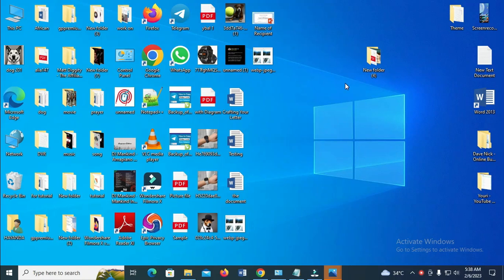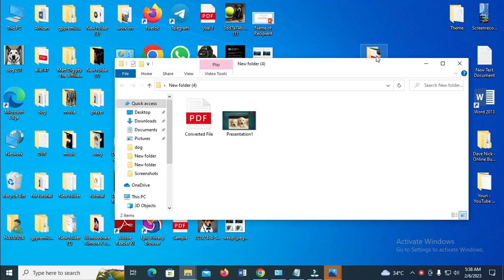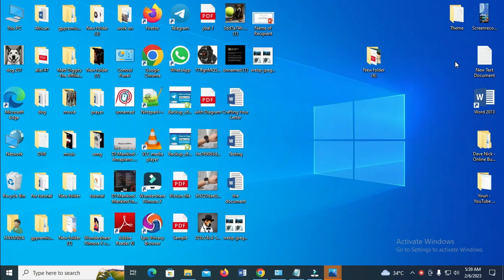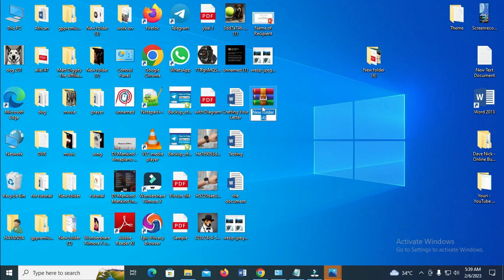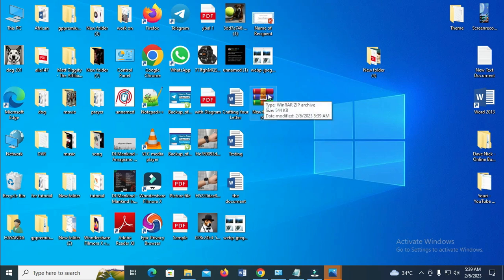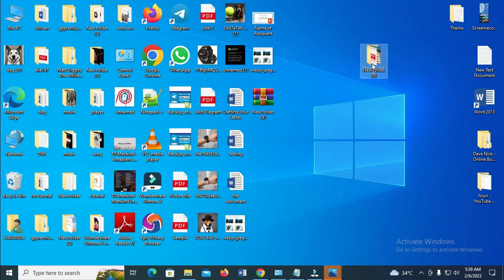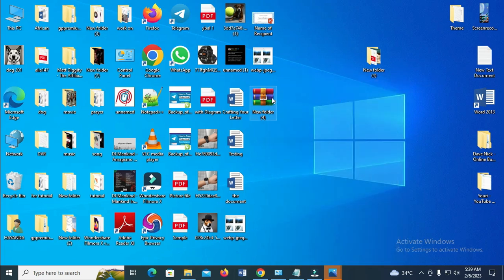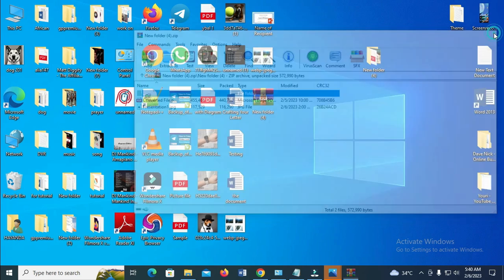How To Convert Folder To Zip File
In this video, I have explained How To Convert Folder To Zip File